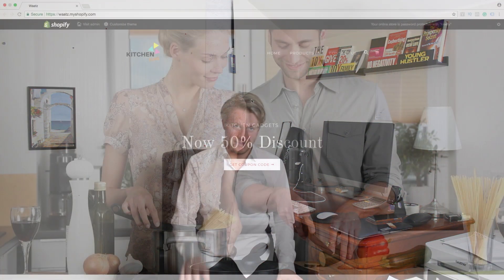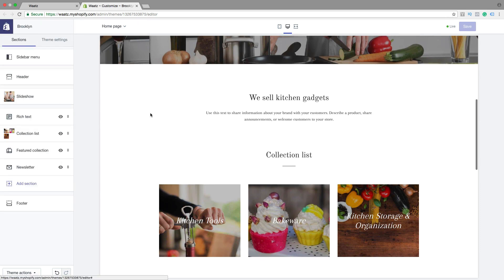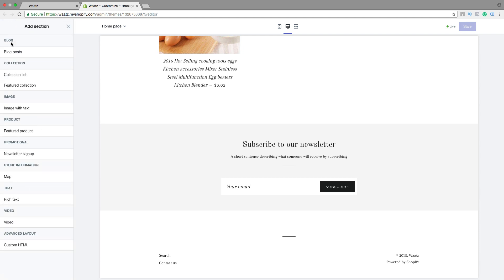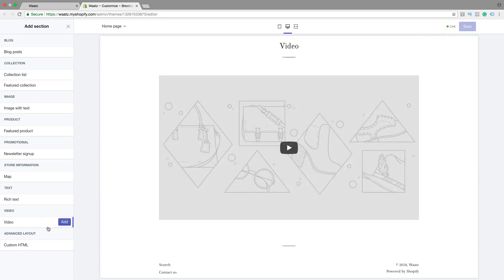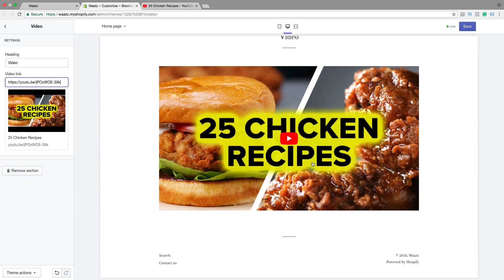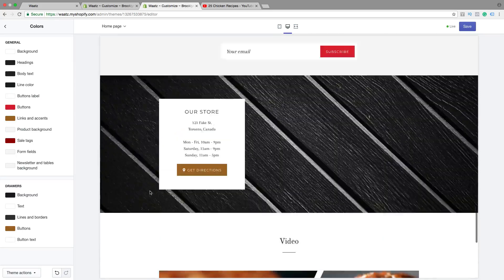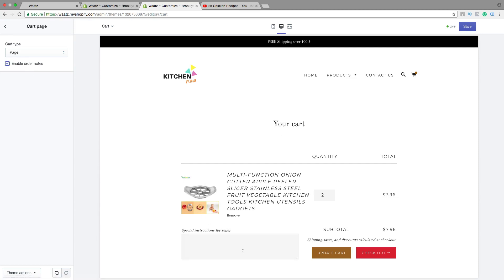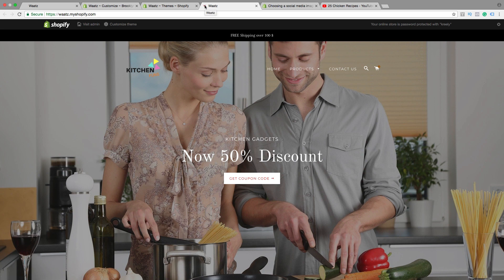Shopify Brooklyn Theme Customization Tutorial (part 9) - 2018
In this Shopify Brooklyn theme customization tutorial part 9 we finish the last changes we need to complete the Shopify store customization in 2018.

In this video, we will learn how to set up featured collections on the home page. We will customize the check out page, newsletter and social media links.

You are watching a series of a Shopify tutorial for beginners in 2018.

FOLLOW ME